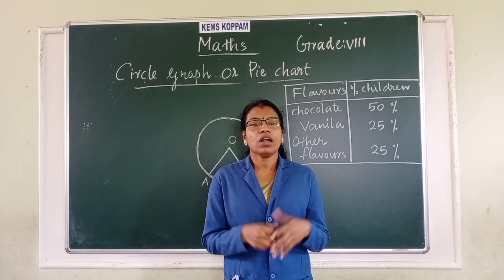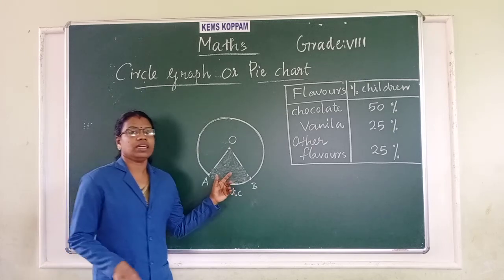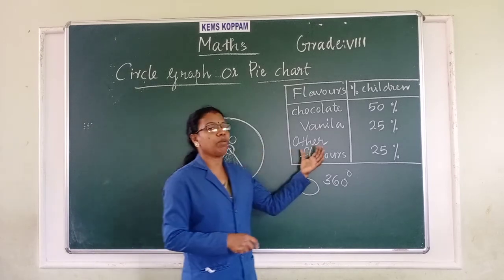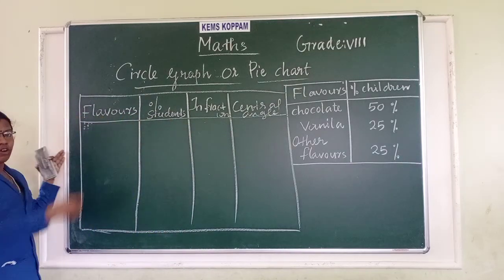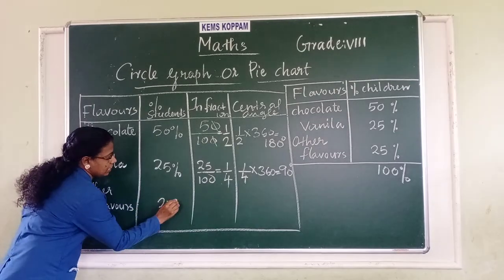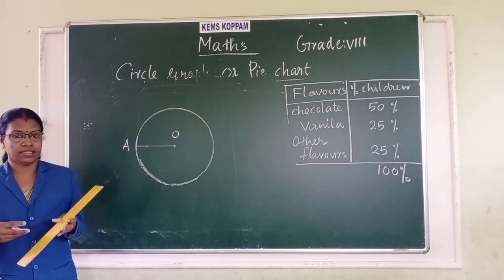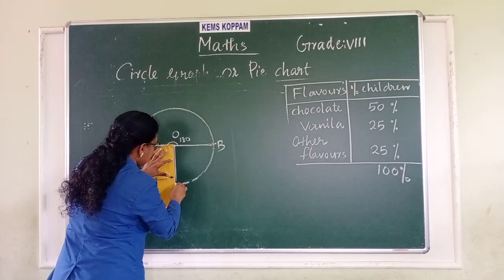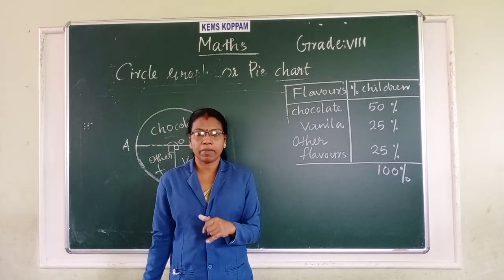KEMS VIII MATHS PIE CHART